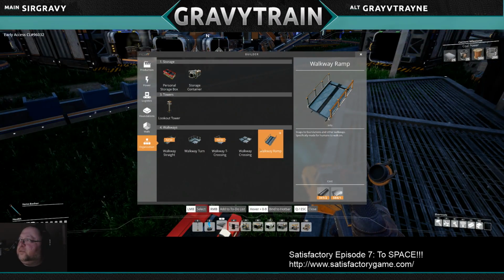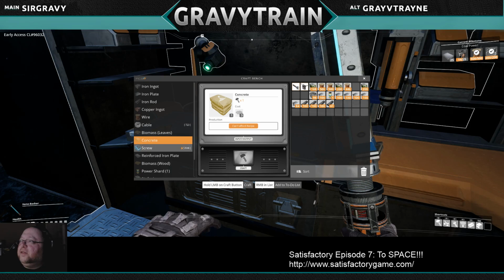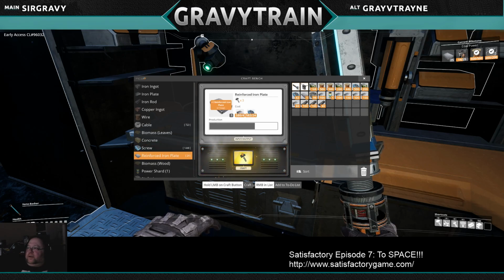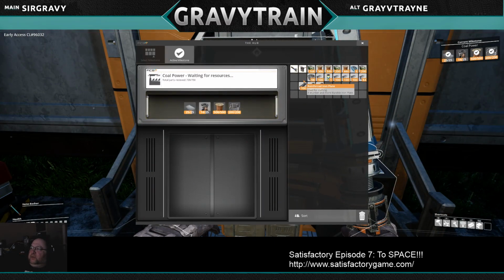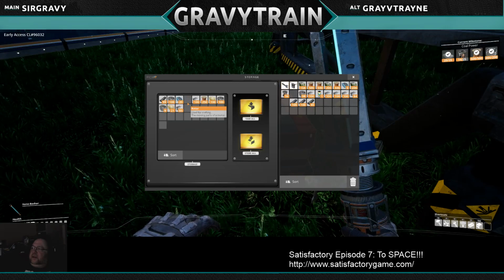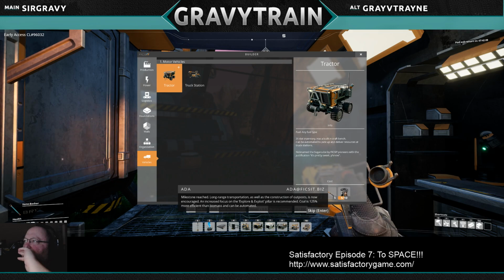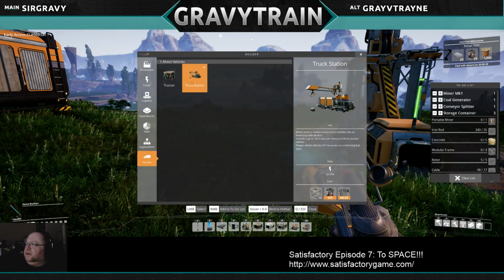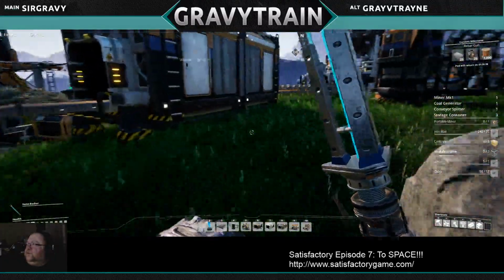[Satisfactory] Episode 7